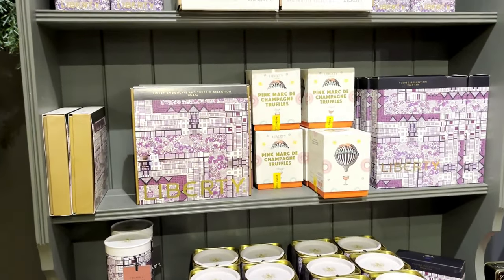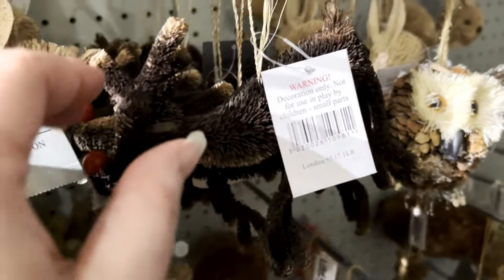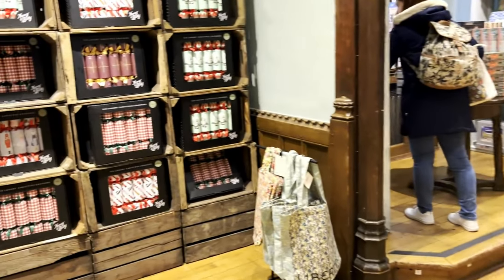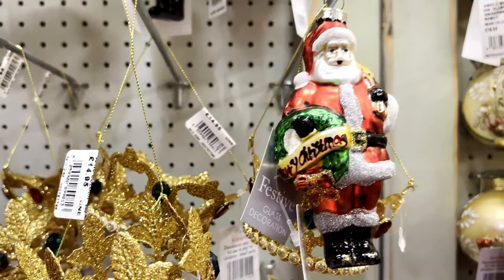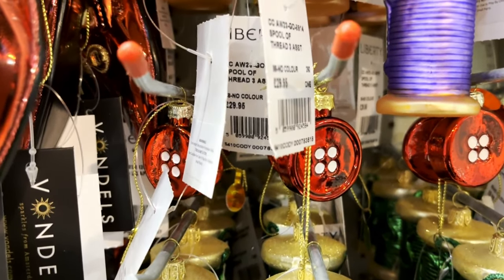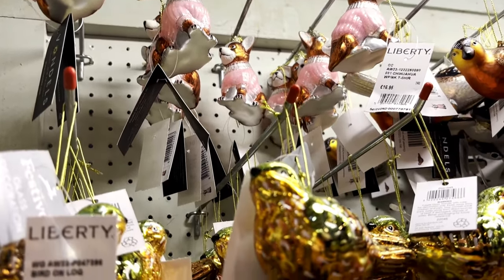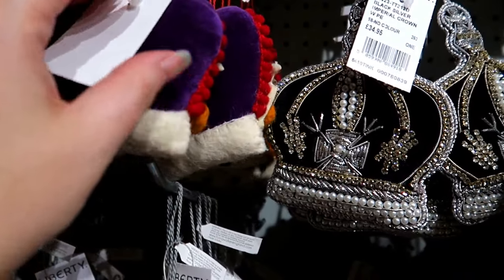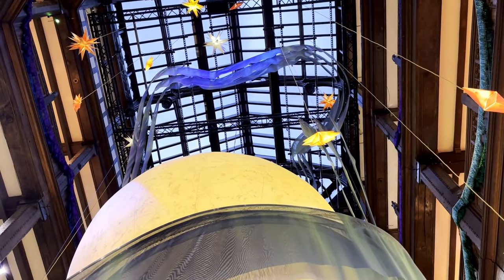LIBERTY London Christmas Store | Liberty Department Store | Christmas Tree Decorations Ideas 2023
It's that time of year for me to check out the latest fun and quirky decorations in the Liberty Christmas Shop. I enjoy checking out all the different Christmas options Liberty have for baubles and Christmas tree decorations. Do you have any Liberty decorations?

🌟 SIGN UP TO HARRODS REWARDS - If you use the link you can also get 500 POINTS on the first purchase over £50 online or in-store
🌟TED BAKER– Click on "Been referred by a friend?" in checkout and enter 'Jocelyn Atkin' to get £25 OFF when you spend over £150 (new customers only)
🌟 BEAUFORT & BLAKE - £20 OFF with code JOCELYN ATKIN

🌟 TUBEBUDDY- Download Free Chrome Plugin for AI tools for content creators Use Code JOSTBUDDY

You as a customer do not pay more because I have used an affiliate link, it does not affect you in any way other than a small percentage of the sale may go to the person who generated the link. You pay no more, no less for buying, it's just a couple of pounds goes to the person who influenced sale of the item.